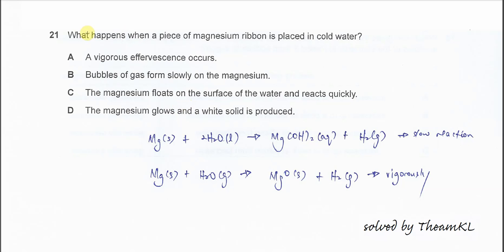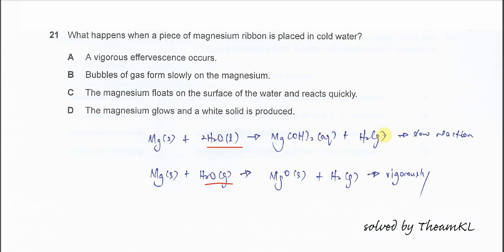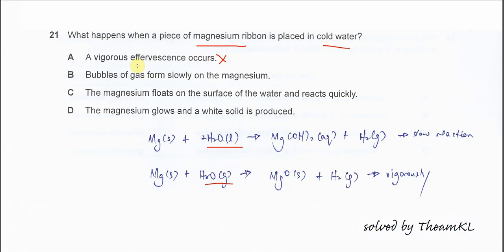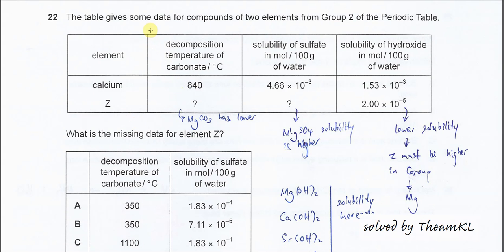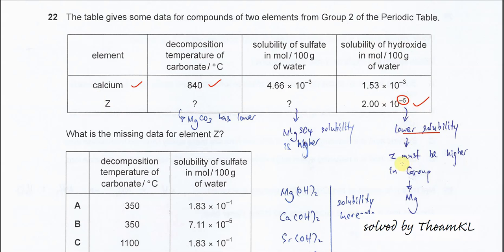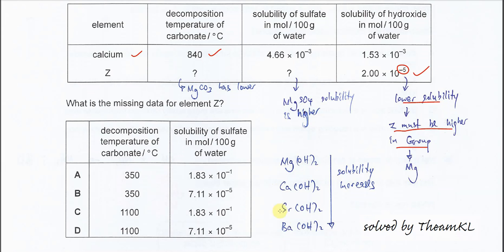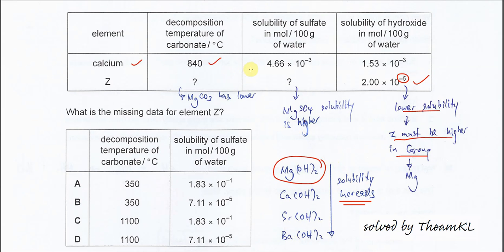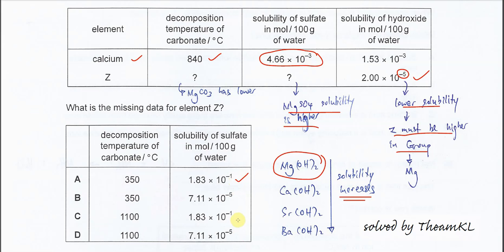9701/12/O/N/23/Q21,Q22 Cambridge International AS Level Chemistry October/Nov 2023 Paper 12 Q21,Q22